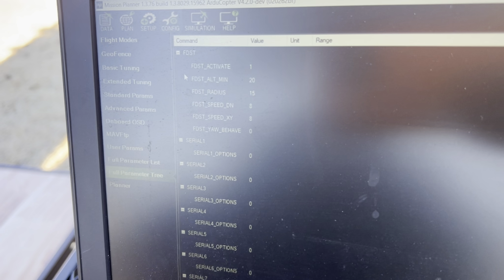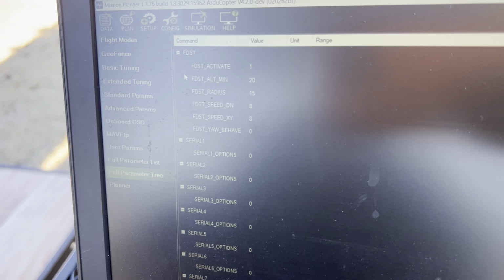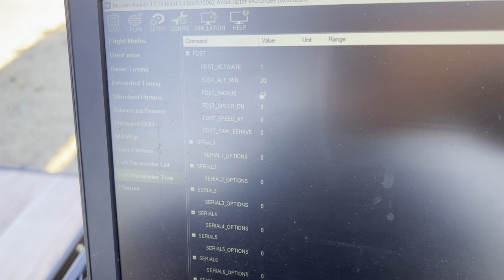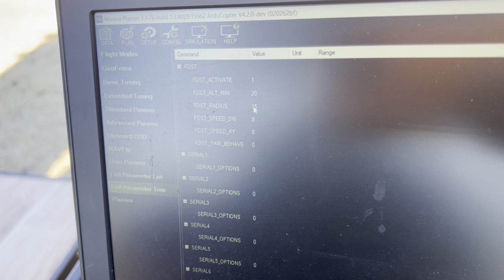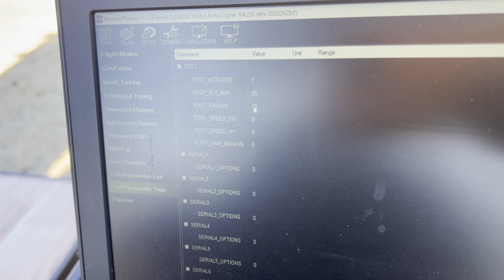Drone fast descending (Ardupilot script)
気象観測用ドローンの高速降下試験